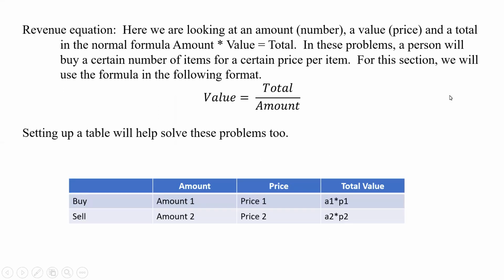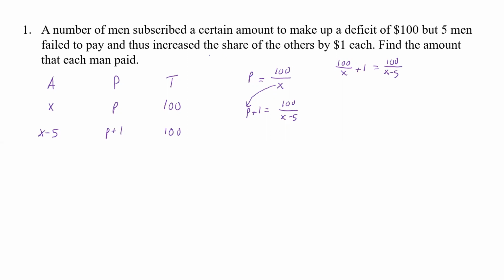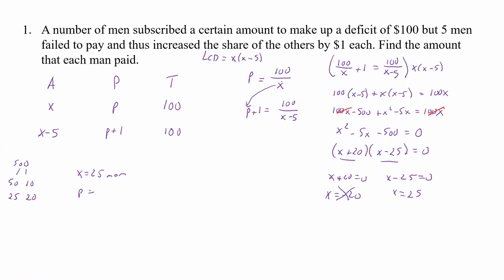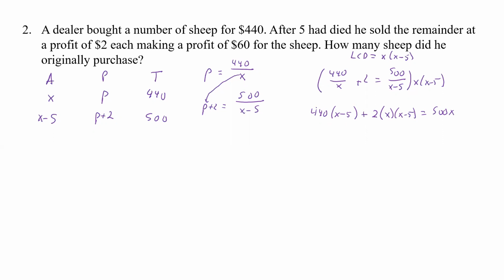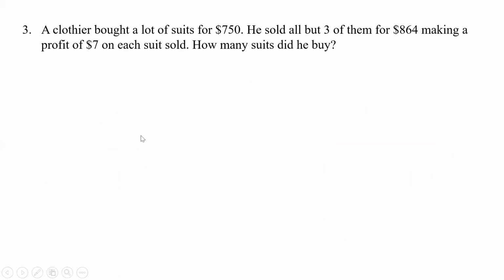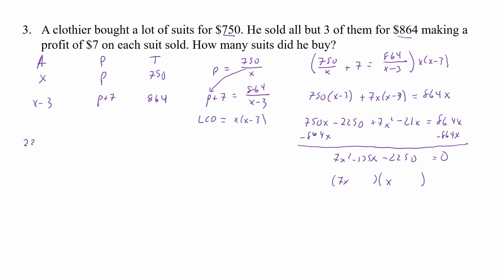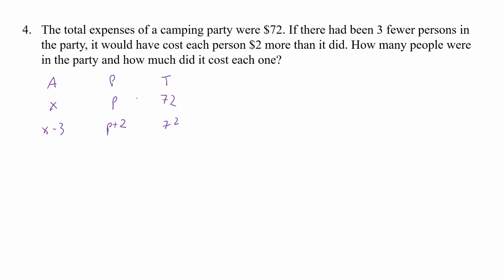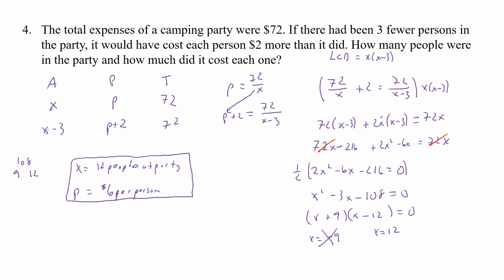10.4 Lecture Pt I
Lecture:  10.4  Revenue Problems Pt I